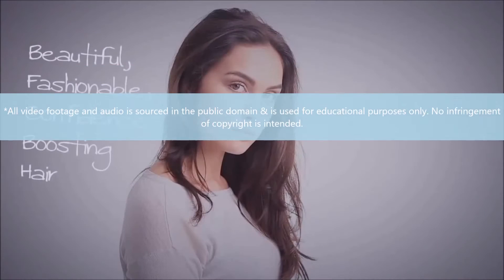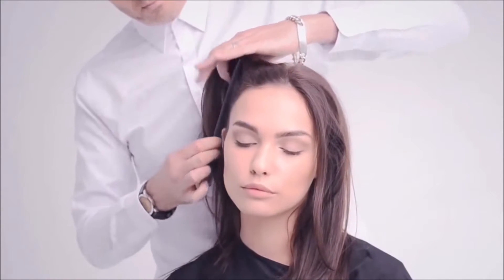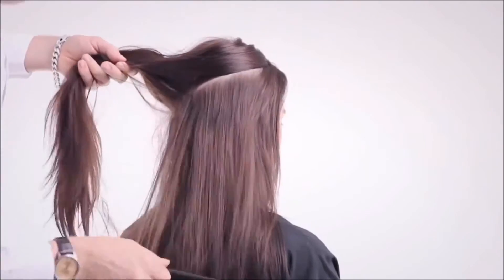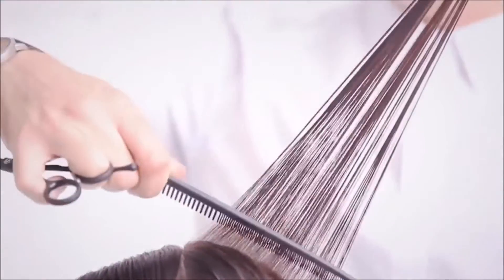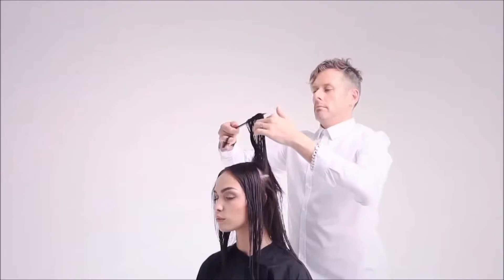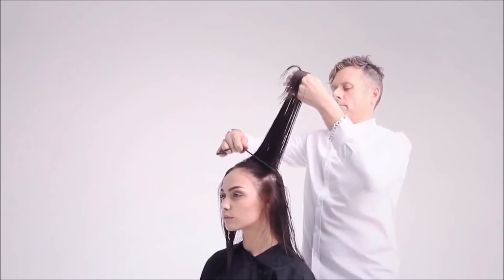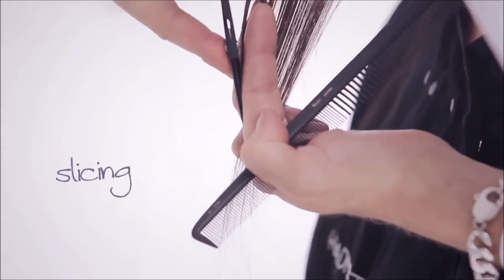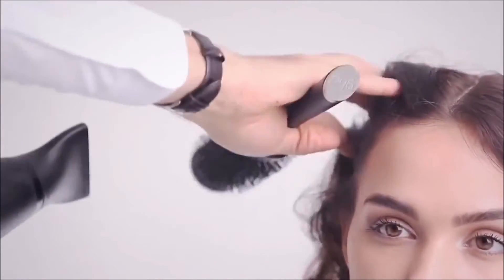Elementary haircut - concave layer